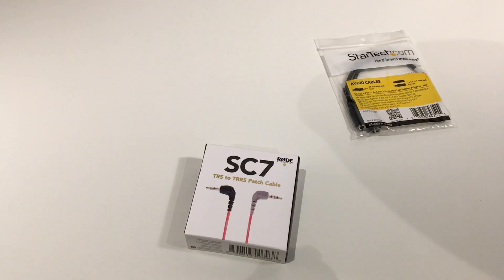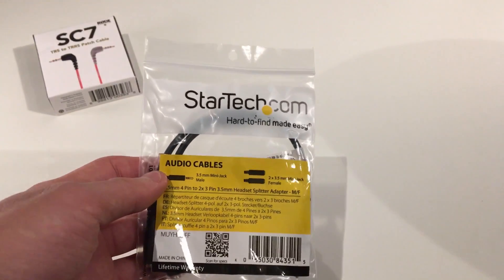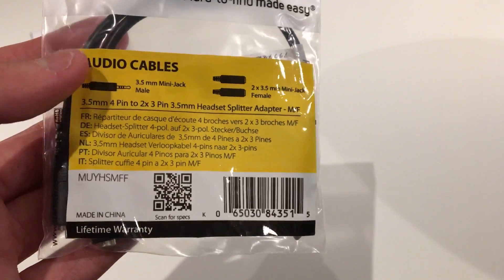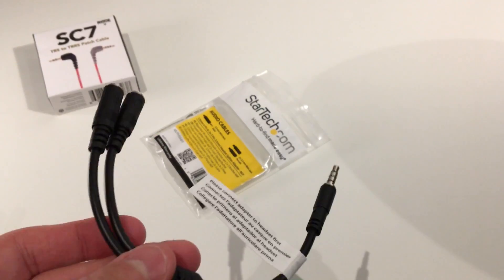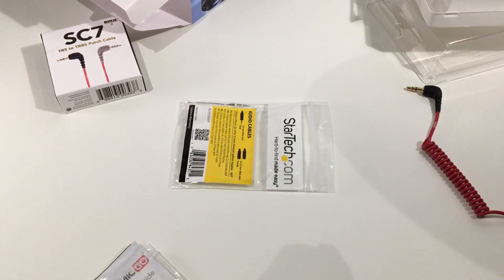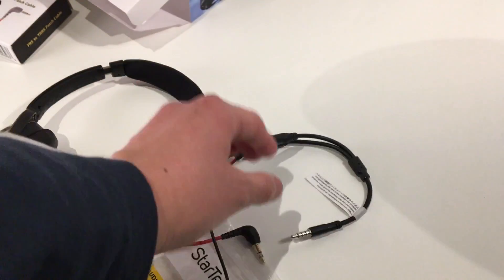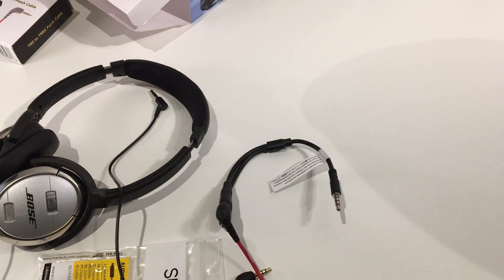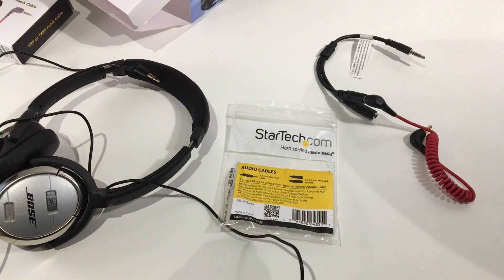How to make your headphone jack to a mic input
This video is about How to make your headphone jack to a mic input

Music by: Peter Robinson and Madeon- Shelter and Hit That Jive by Gramatik.